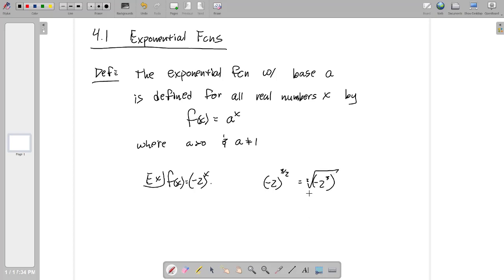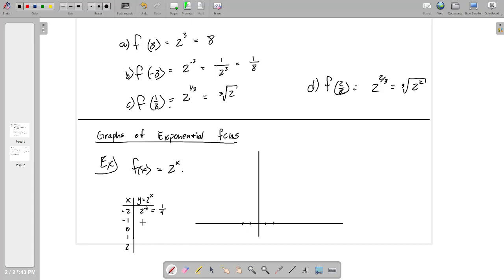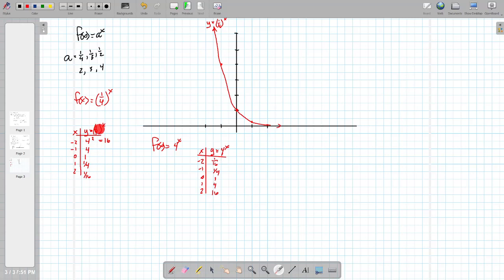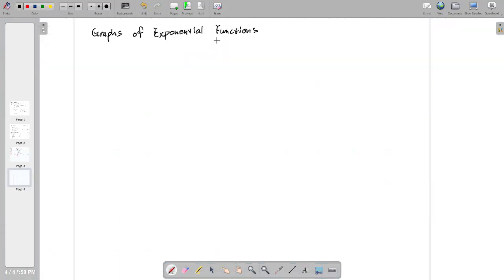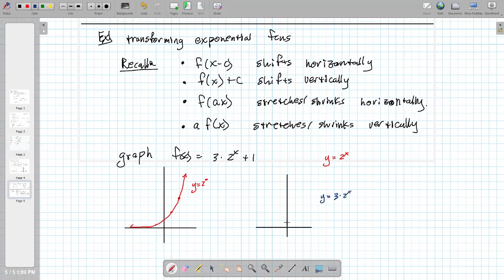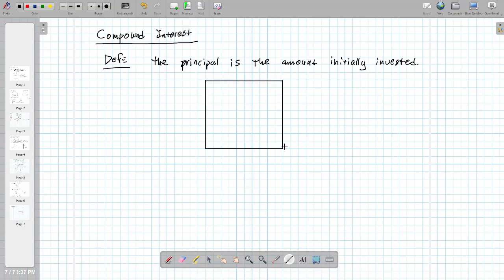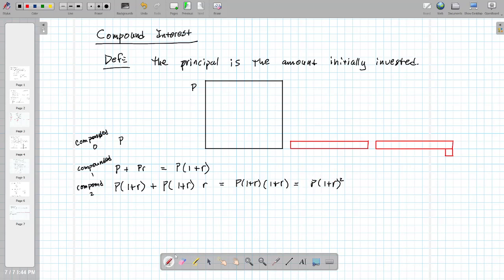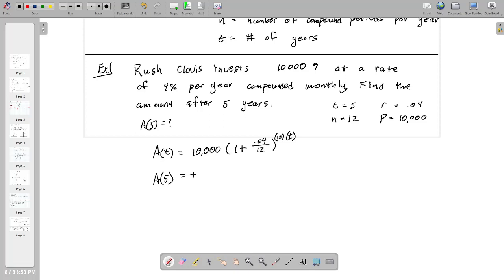PreCal Alg 4 1 Exponential Functions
Precalculus Algebra lecture video on exponential functions.  In this video we cover exponential functions, graphs of exponential functions and compound interest.   This video is meant to be supplemental.